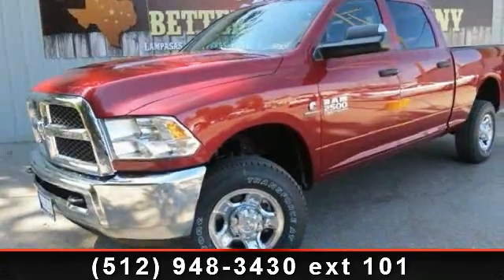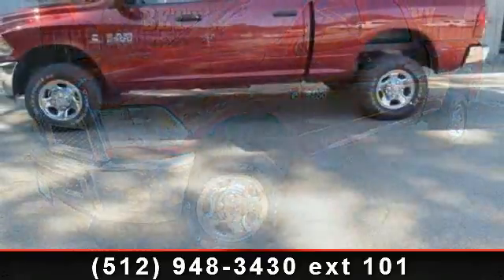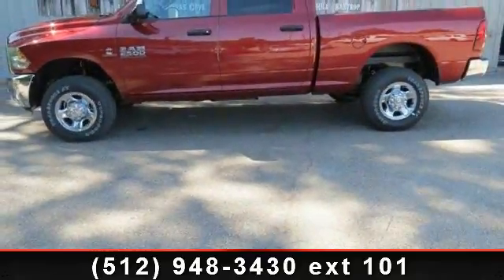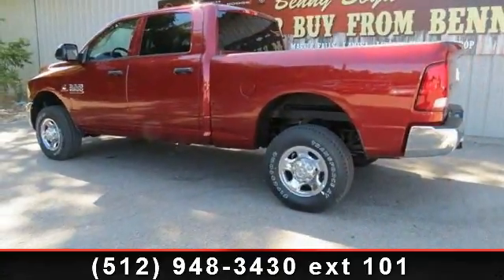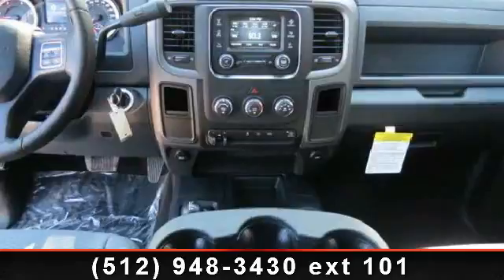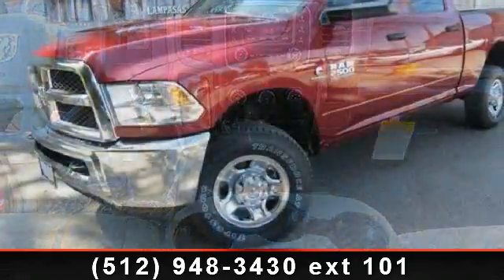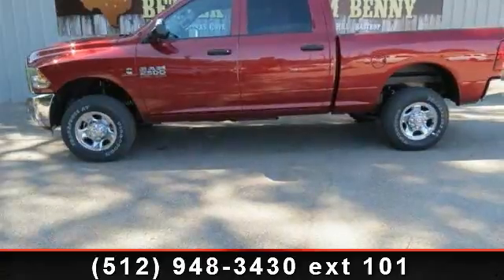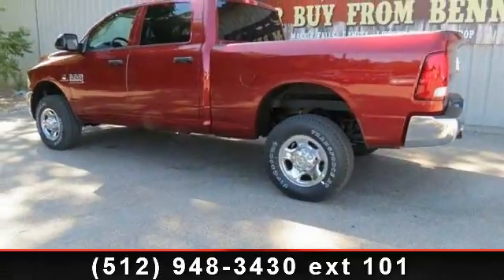2013 Ram 2500 - Benny Boyd CDJ - Lampasas, TX 76550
4 Wheel Drive. This Vehicle is for RAM buffs the world over looking for a hot jewel!! Move quickly!! It has nice optional equipment like: Engine: 6.7L I6 Cummins Turbo Diesel, Chrome Appearance Group, Radio: UConnect 5.0 AM/FM/BT, Popular Equipment Group, Transmission: 6-Speed Automatic (68RFE), Anti-Spin Differential Rear Axle, Trailer Brake Control, Tires: LT265/70R17E OWL On/Off Road, Power Black Trailer Tow Mirrors, Protection Group... A Better Buy from Benny Boyd!